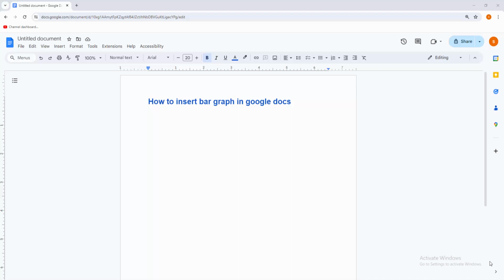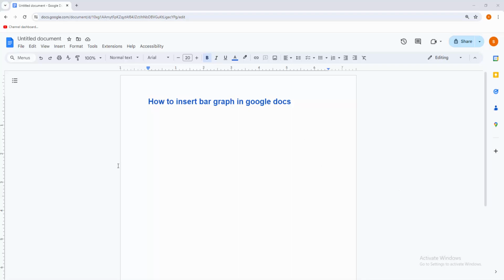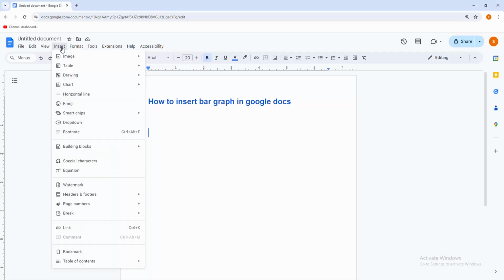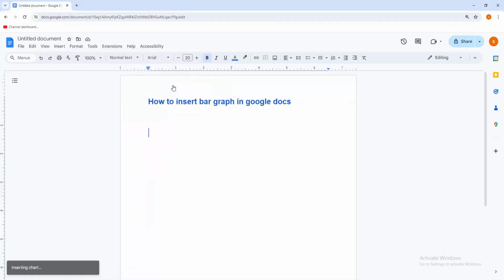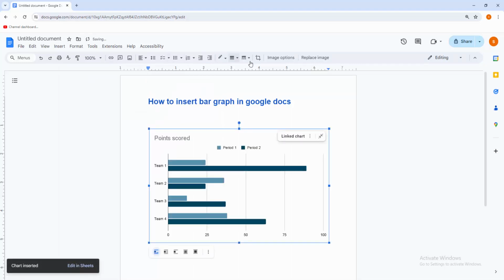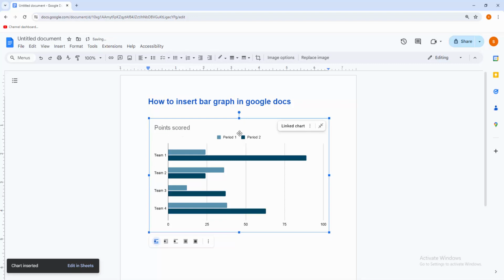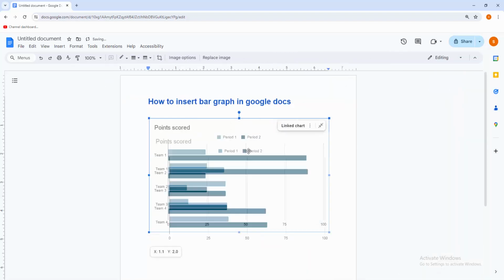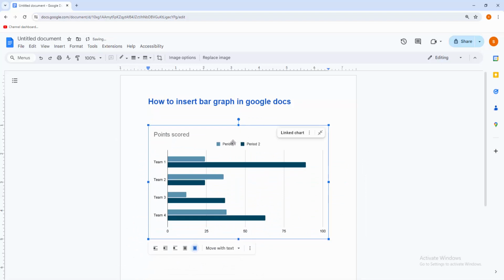How to insert bar graph in google docs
Assalamu Walaikum,
In this video I will show you, How to insert bar graph in google docs.  Let's get started.